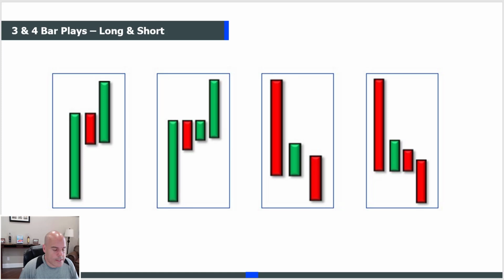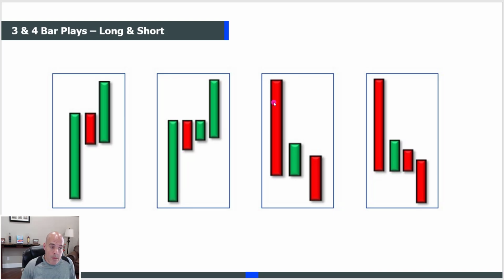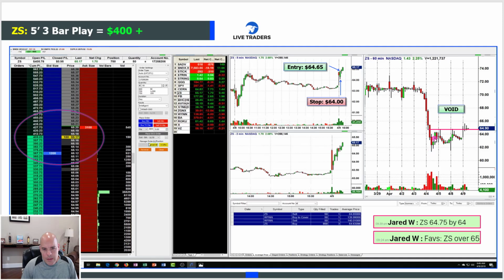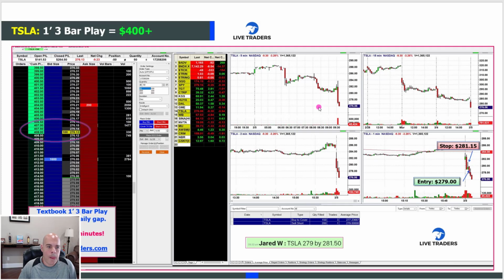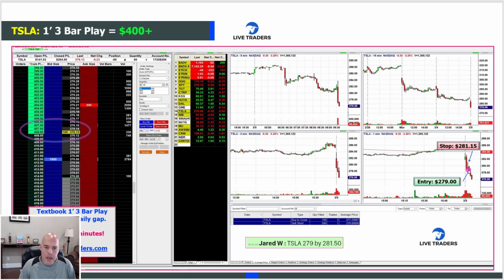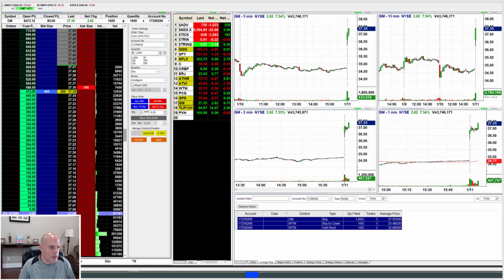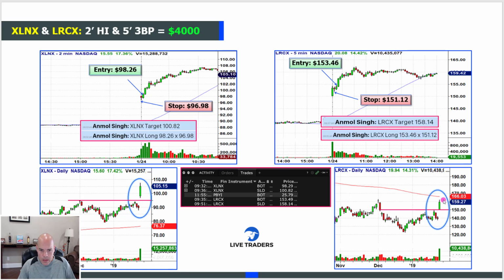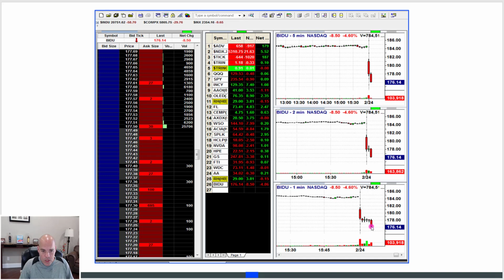Make a Living in 1 Hour a Day Trading the 3 Bar Play!!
Stop over complicating your trading. It doesn't have to be so confusing. Keep it simple!! Simple is profitable!